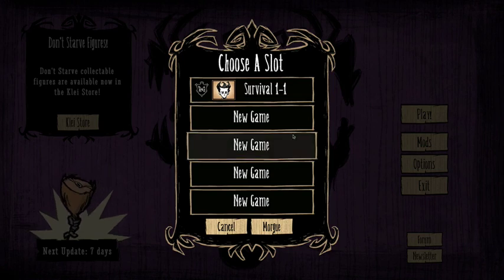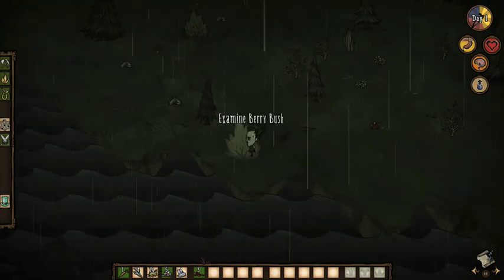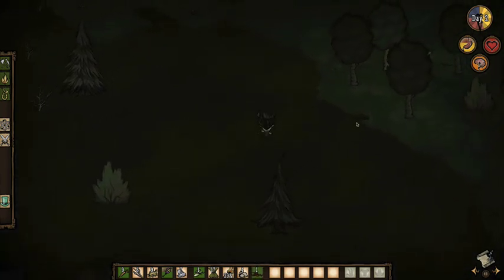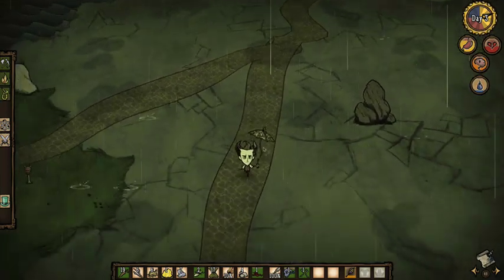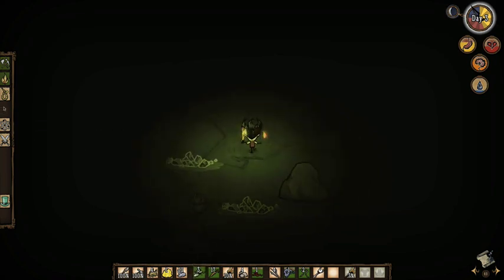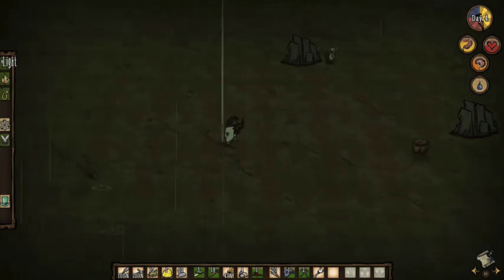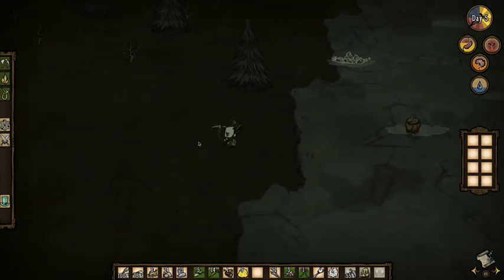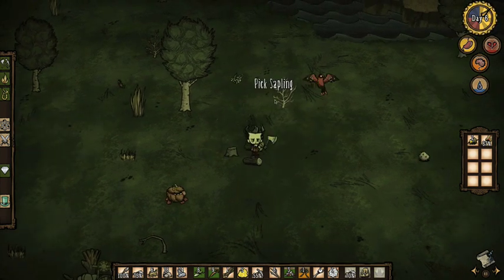Let's Learn Don't Starve: Reign of Giants!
With the Reign of Giants beta finally kicking into high-gear, I decided to get back into the game. It's as neat as it's always been, but some new features give me a little trouble. I'm going to be using this series as an opportunity to learn about some of the game's new systems while teaching you some survival basics that'll help you get started.

Also, if you're at all interested in Don't Starve, I'd definitely suggest that you spend a few hours in it without having watched this video -- dying is fun!